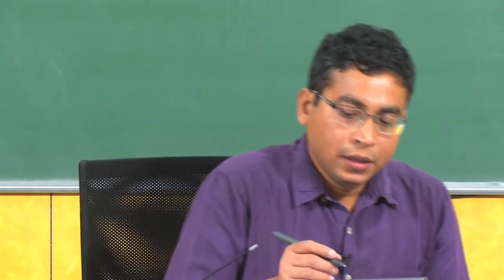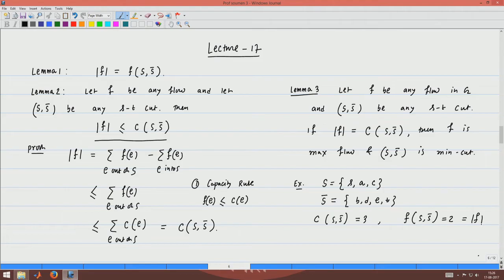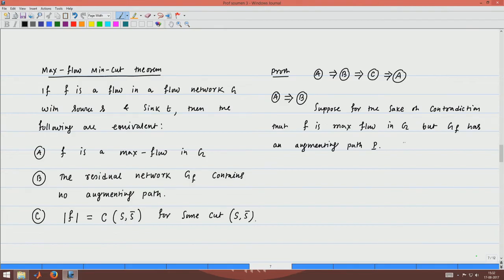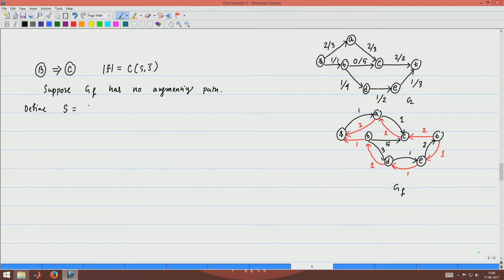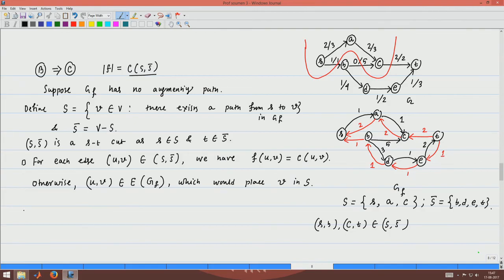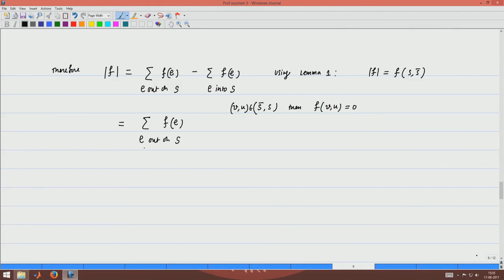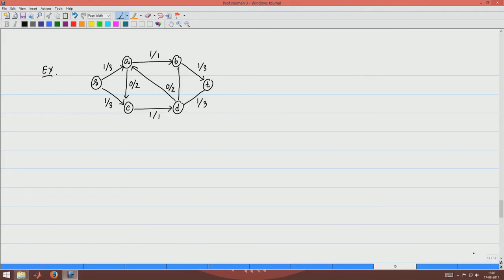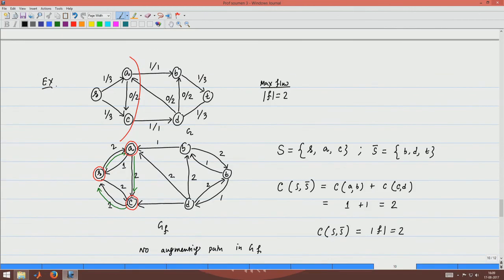Max-Flow and Min-Cut Theorem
IISER Pune